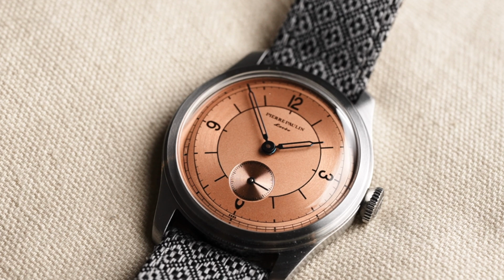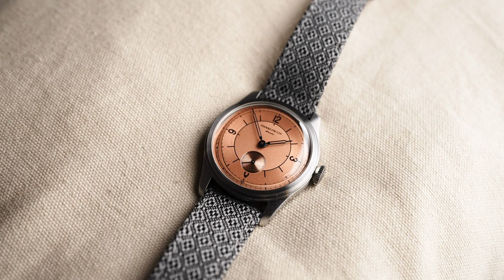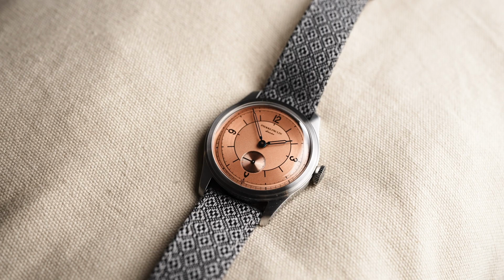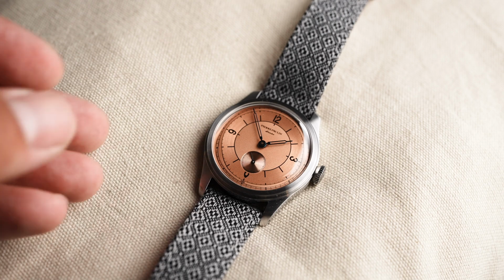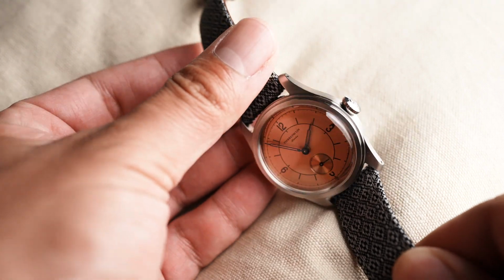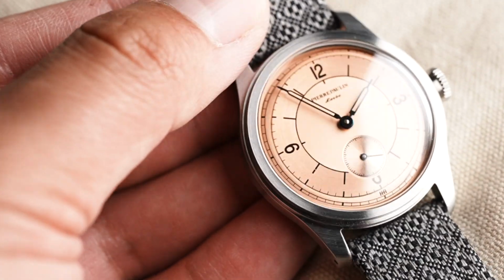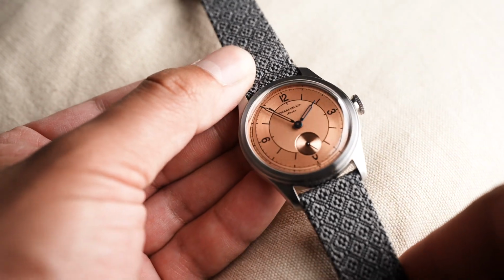Salmon Dial Vintage Inspired Watch for $115 Pierre Paulin Review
This is as the top of my list for affordable budget friendly watches that also provide a lot of style. This watch is unique, mechanical, 38mm (not 36mm like i accidently said in the video) and makes it easy to wear wit such a timeless design. One of those rare Aliexpress treasures.